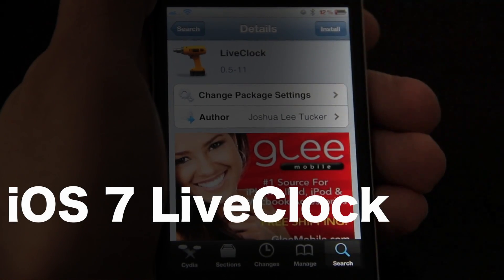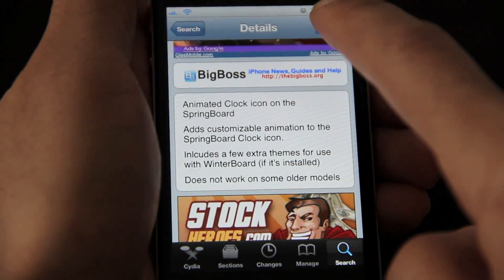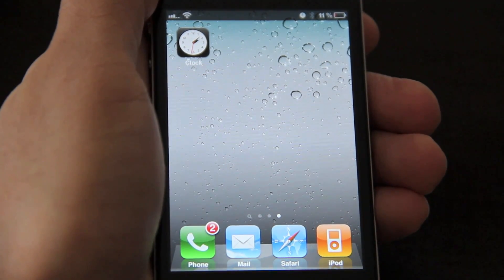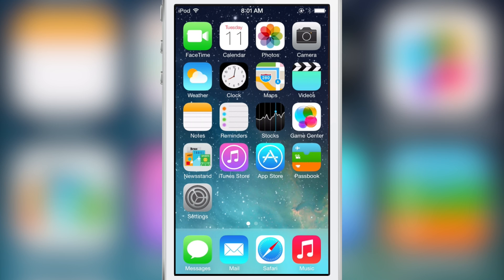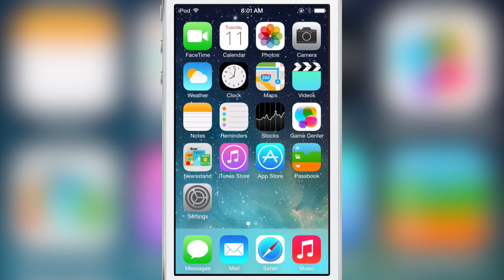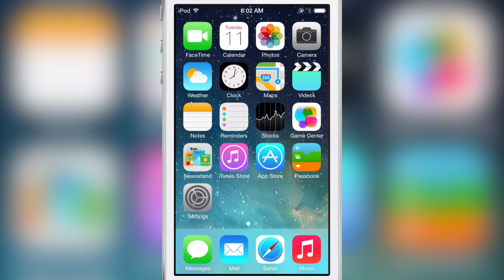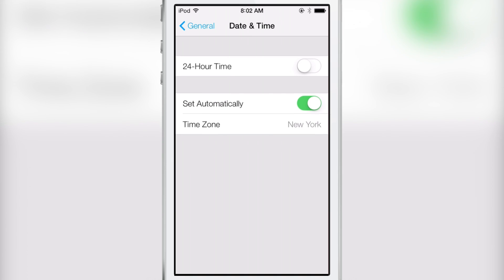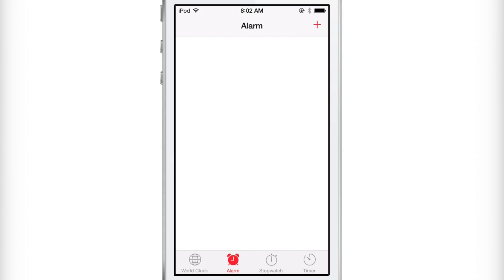iOS 7: LiveClock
Name: iOS 7: LiveClock
Description: iOS

About iDB